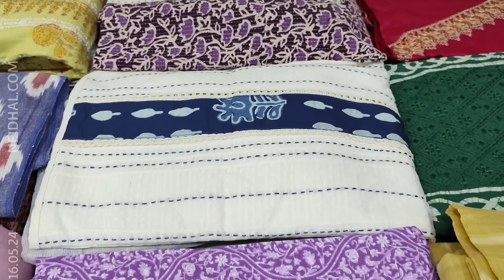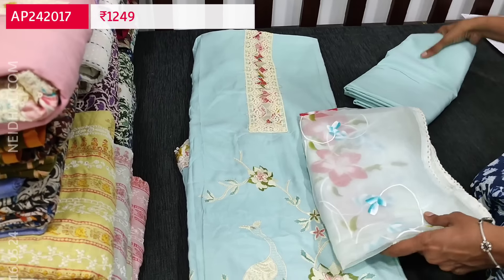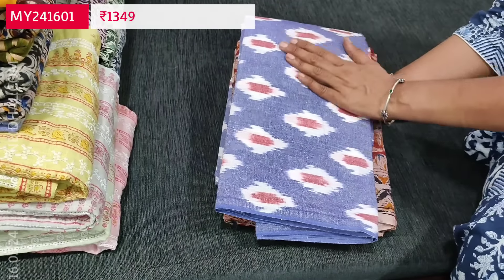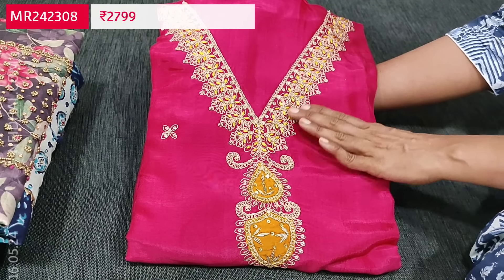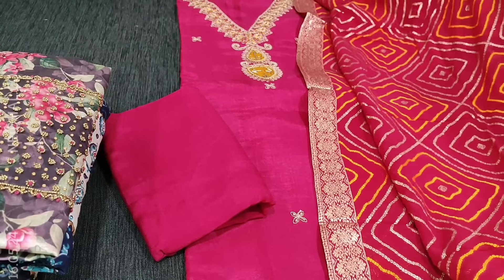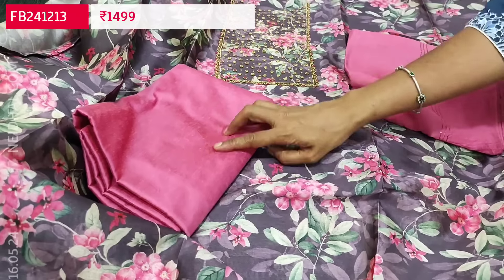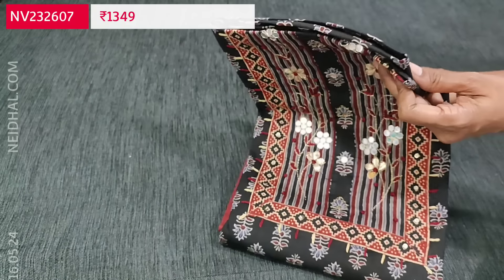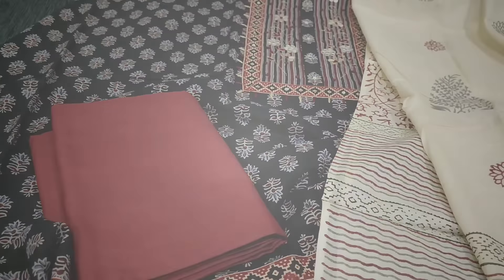LATEST SUMMER COLLECTION | Neidhal.com 2869 | May 16 🌺🌺🌺